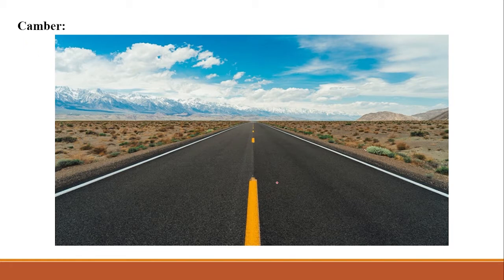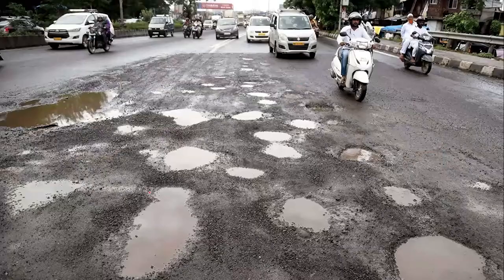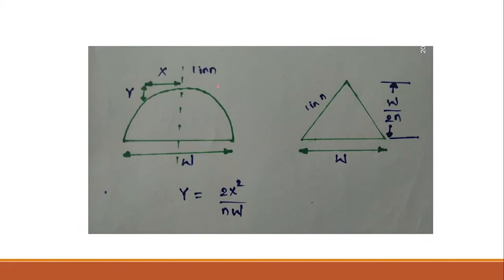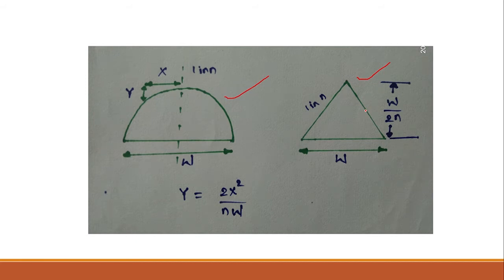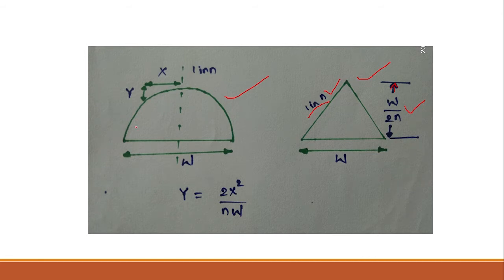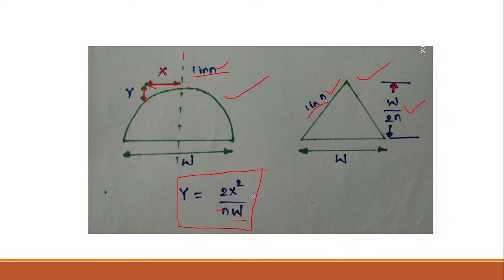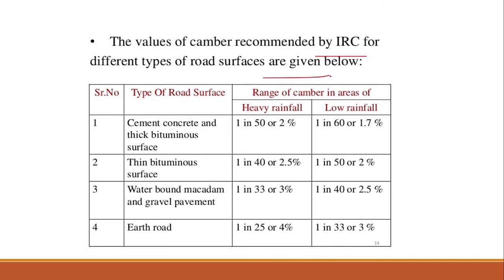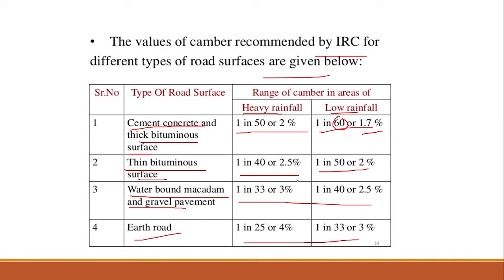Highway camber and it's IRC recommendations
In this video, purpose of camber and recommended values of IRC for camber for different types of pavements are discussed.
Join our telegram group for upcoming video updates and civil engg doubts discussion.
Follow instagram page for daily quizzes and civil engineering stuff